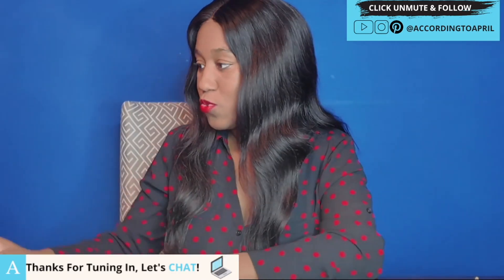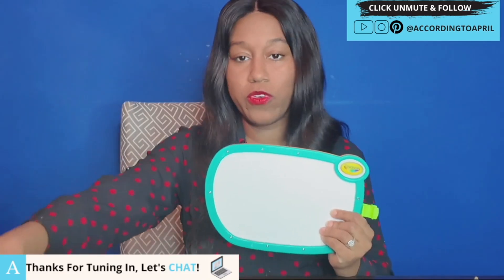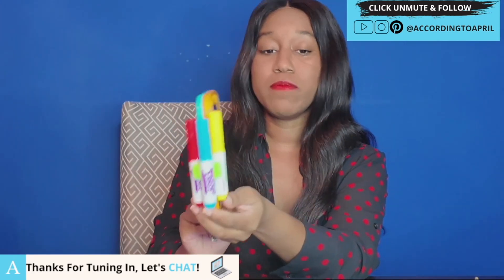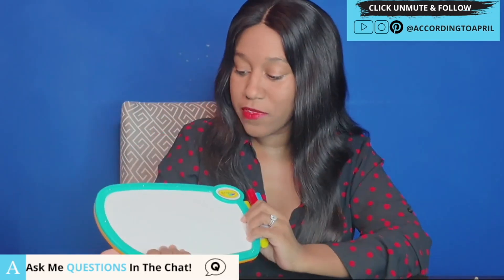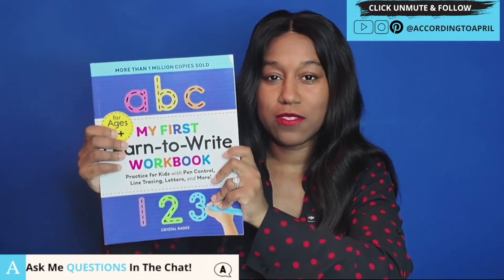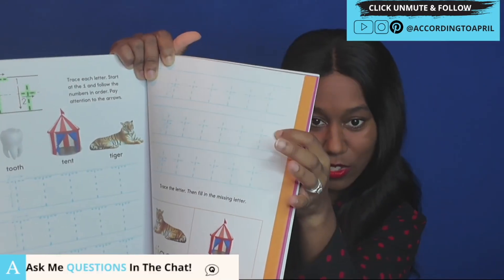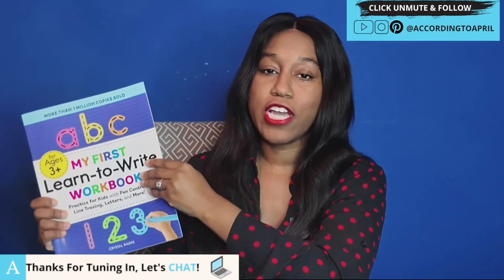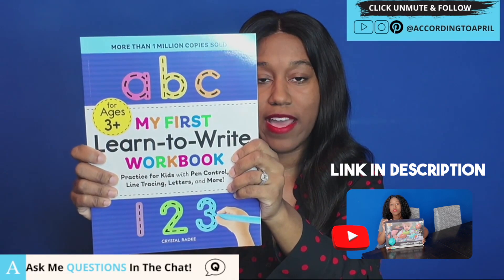Moms Are Obsessed With These AMAZON TOYS for Ages 3-6 in 2024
Looking for the best toys on Amazon for 3-6-year-olds? Check out this list of top-rated toys recommended by moms in 2024. They're educational, fun, and sure to be a hit with your little ones!

00:00 START
00:10 2-IN-1 DOODLE \\
01:57 LEARN TO WRITE \\
04:55 SCISSOR SKILLS \\

LINK TO FULL AMAZON LIVESTREAM \\

G E A R :
Camera - Canon EOS M50
Rode VideoMicro Mic
Ring Light Kit

My Holy-Grail Potty Training Secrets —Revealed!
-Stop struggling with getting your toddler to use the potty and follow my checklist of getting your toddler to become a potty maverick.

Top 5 Must-Have Baby Travel Items
- Now that travel has opened back up, ensure you have everything you need for your baby.

How to Travel Internationally With your Infant Checklist

This video is about:
toys your kids will actually play with
best amazon toys for toddlers
toys toddlers will love
amazon live

Mail Box
141-I US ROUTE 130 S # 207

I'm April of According to April. I'm a Millennial mom providing product reviews, how-tos, and parenting content for today's family.